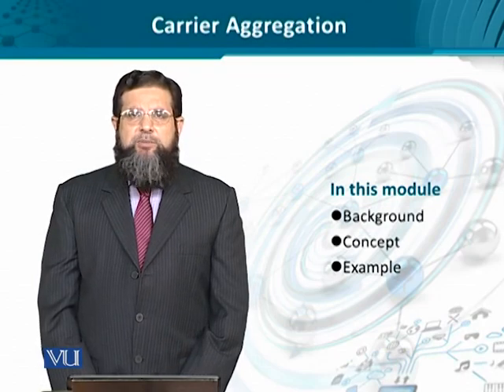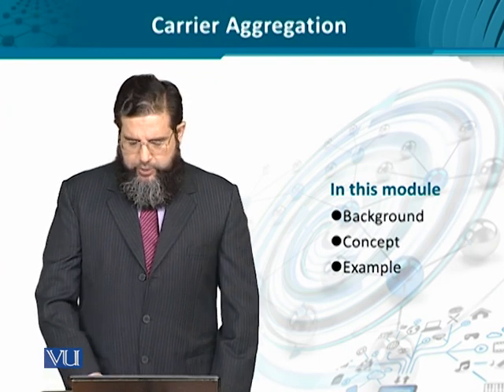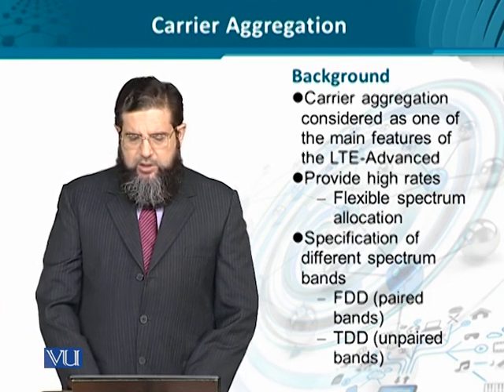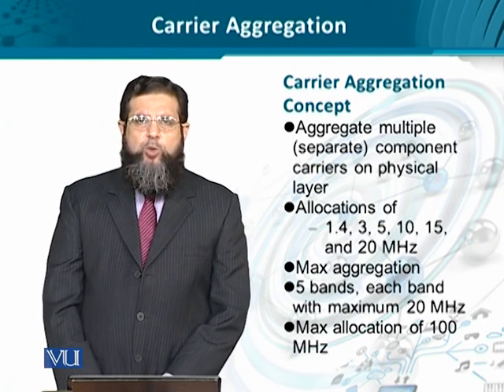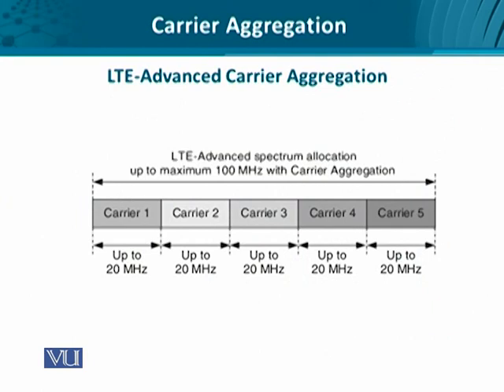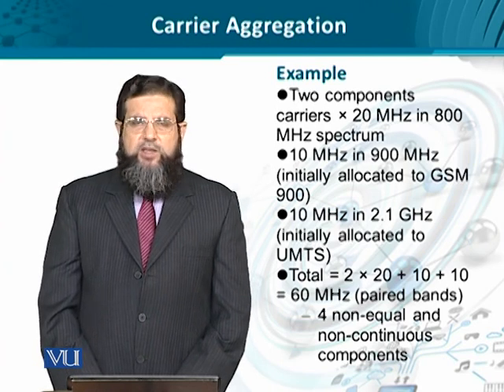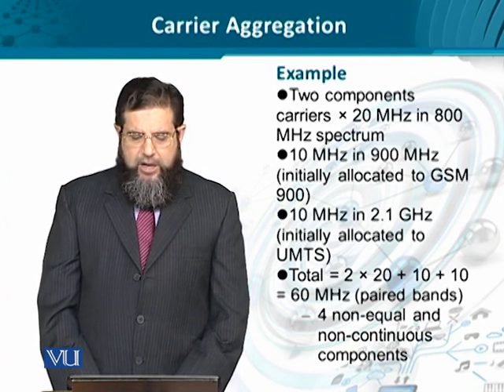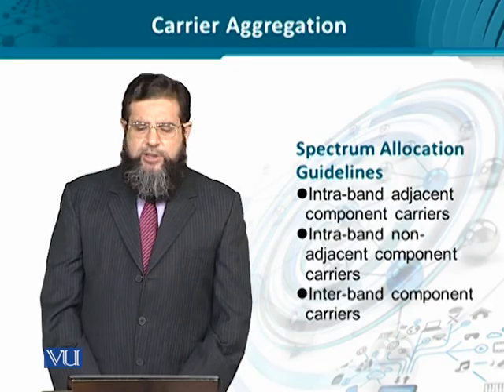Data Visualization | CS642_Topic132